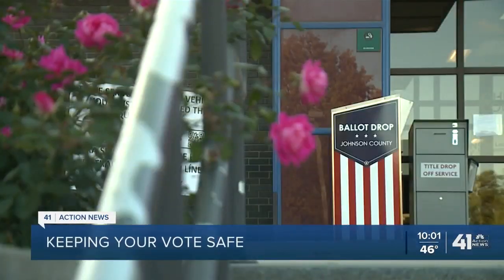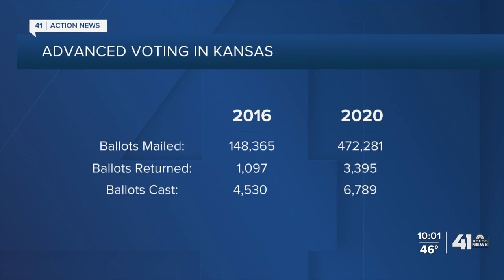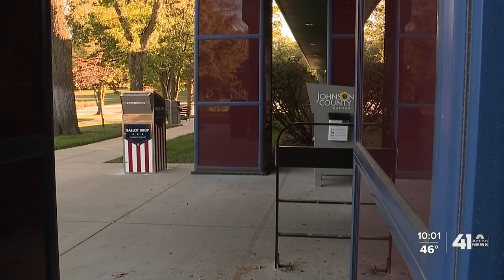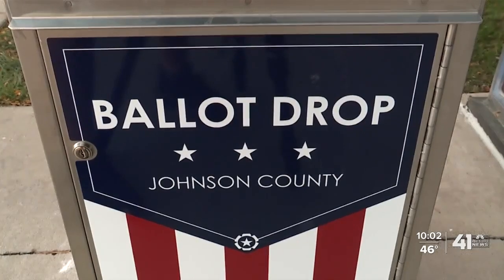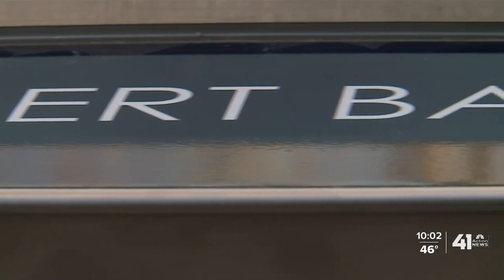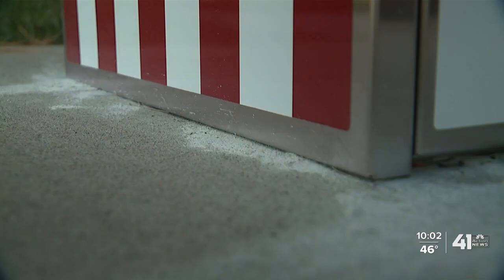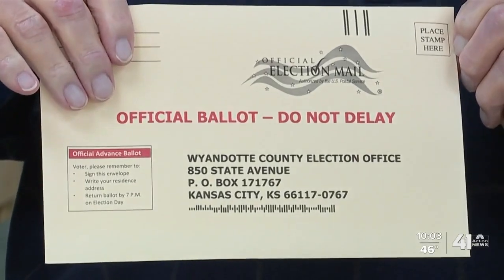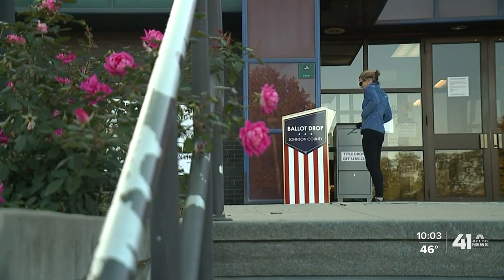Johnson County election officials explain ballot-box safety measures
JoCo election officials explain ballot-box safety measures